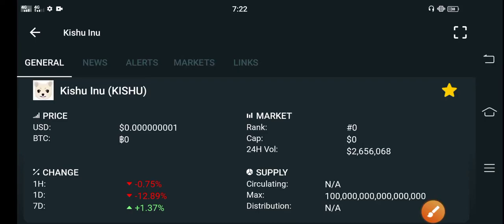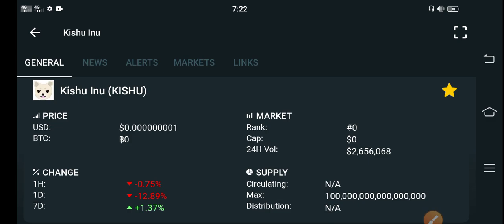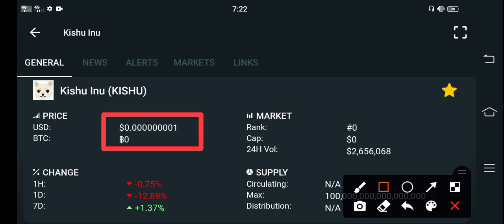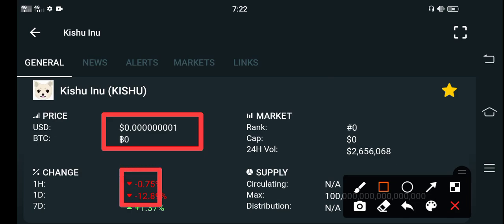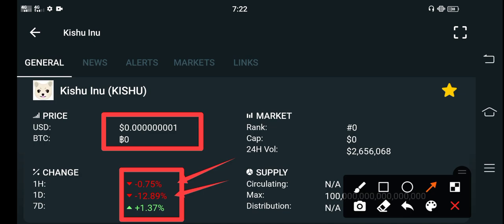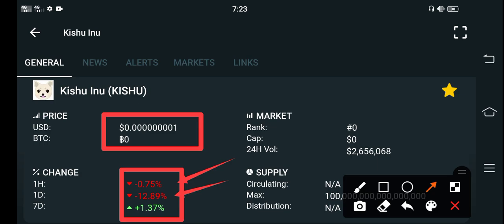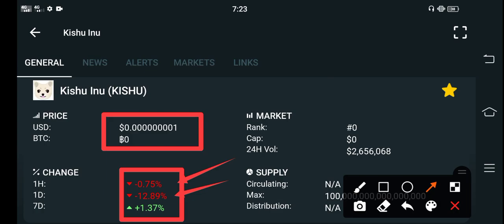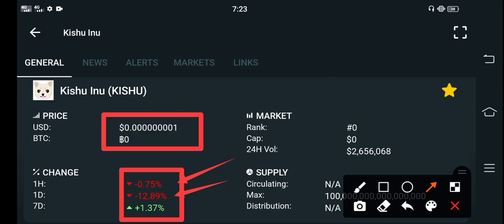Kishu inu Holders Watch Now! || Kishu inu Price prediction || Kishu News Today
In this Video i am gone to show you  kishu inu - URGENT News today || Kishu inu price Prediction || kisho Analysis

We Uploading following types of videos:
1) Andriod Apps , Andriod Problem , Andriod Tips and tricks
2) Computer Helps ANY kind of Related Pc Apps , softwere , Online Web and Social Problem.
3) YouTube Related For Example Channel Growing , channel Monetization , Tips and Tricks for viral video.
4) Andriod Apps Review
5) All Social Media Growing , Problems , Tips and tricks Etc.
Some Extra

YouTube Promotion
2) COMMENT ( Random comment )
3) SEE EVERY DAY MY CUMMUNITY POSTS